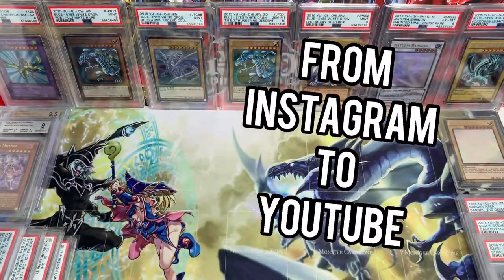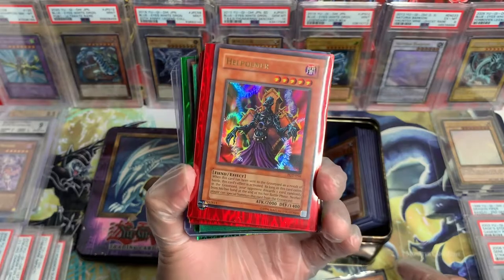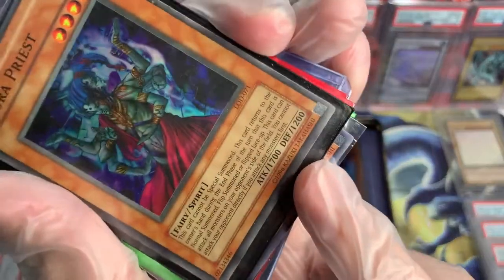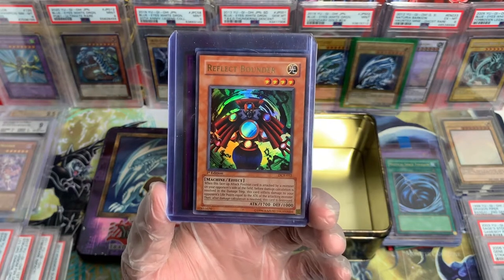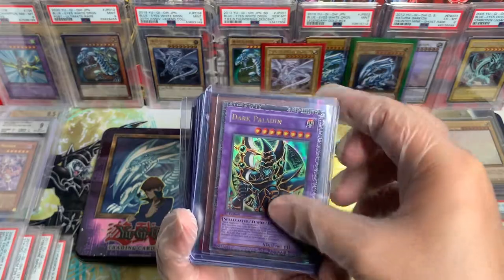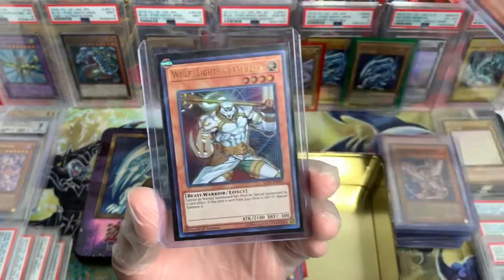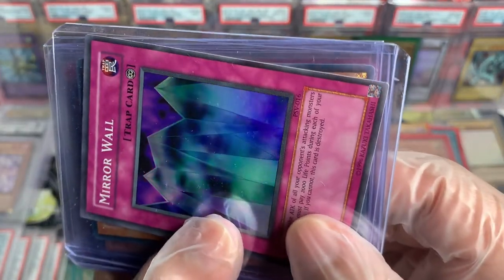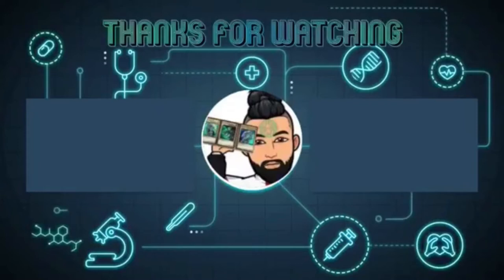📫MAIL DAY📬 Insane OG Tin with many vintage Yu-Gi-Oh! Cards in it! 😱 (From Instagram to YouTube)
Let’s interact on social media!

Video recorded and edited by:

- Harold Hercules.

Intro and Outro created by:

- N0bamm3r Summons.

- Techno mix (Throughout the video)